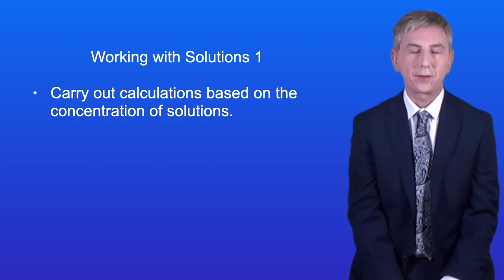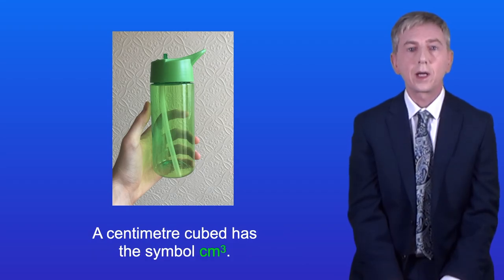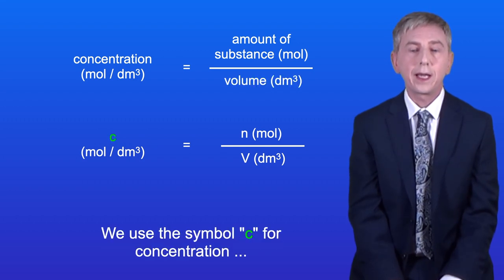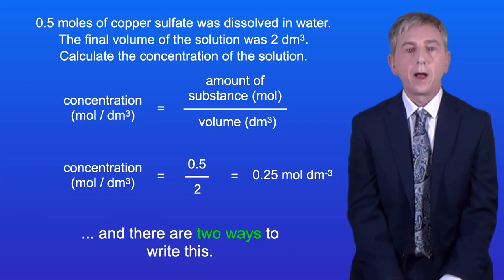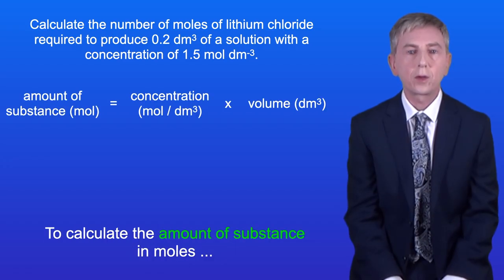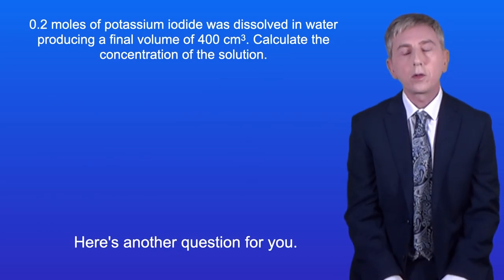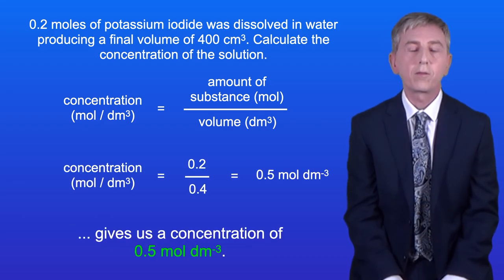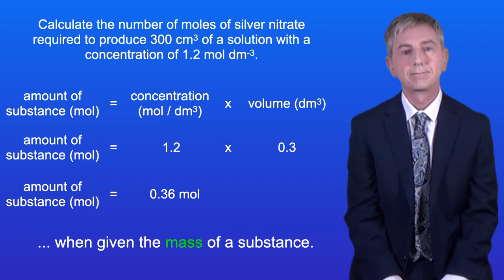A Level Chemistry Revision "Working with Solutions Part 1"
In this video, we start looking at how to carry out calculations involving solutions. We begin by looking at the correct unit for concentration and how to convert between decimetres cubed and centimetres cubed. We then look at calculating the concentration, volume or amount of substance involved in different solutions.

Image credits:

Water bottle.